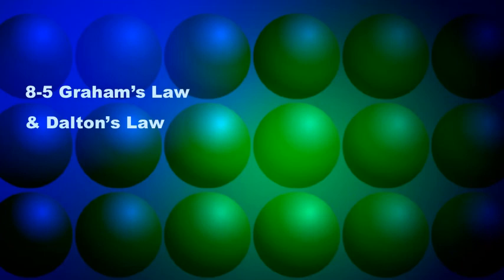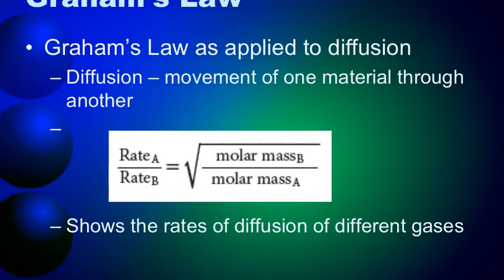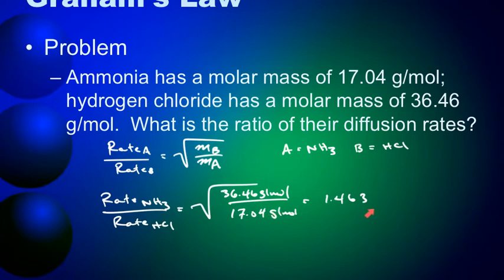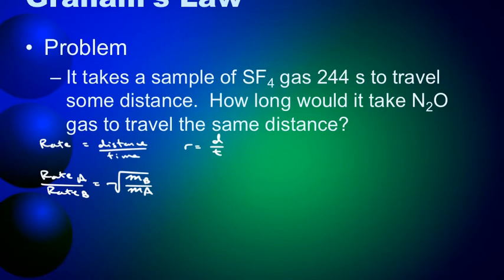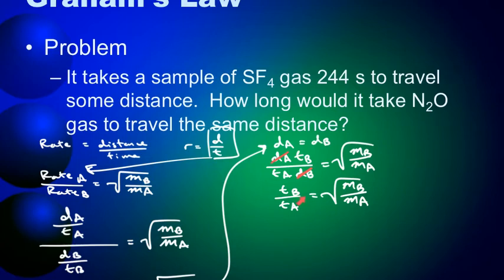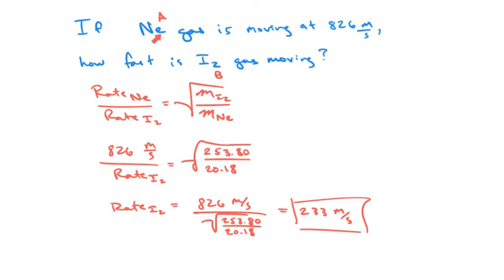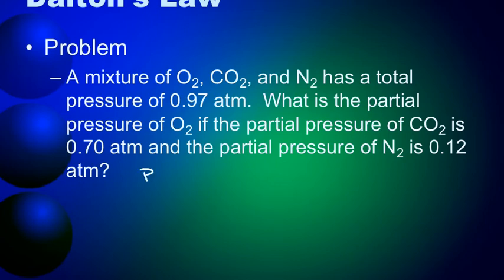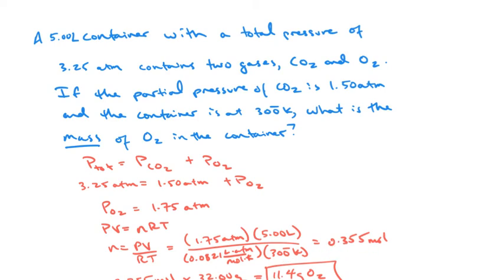8-5 Graham's Law, Dalton's Law